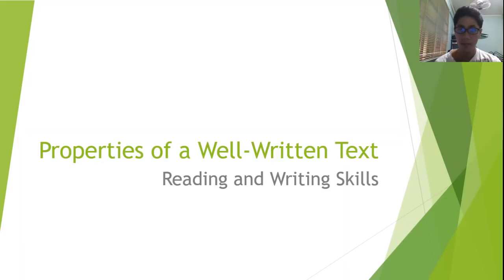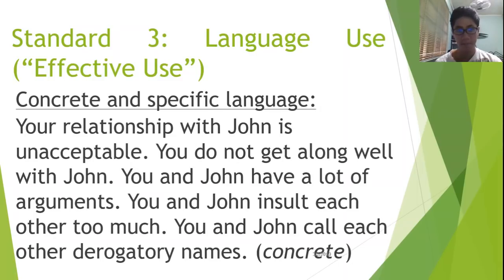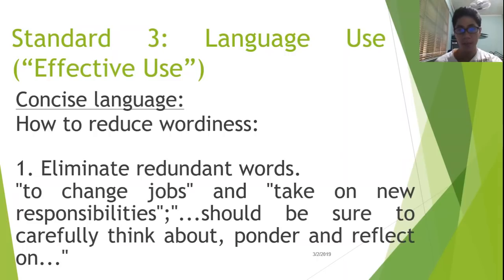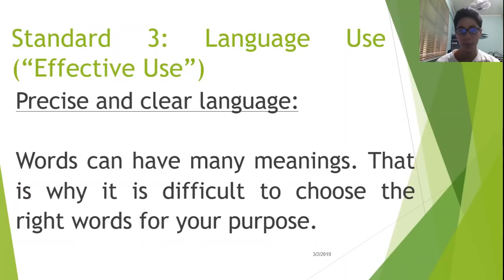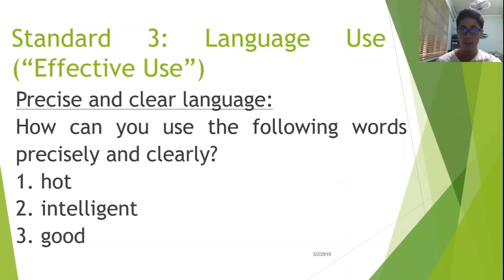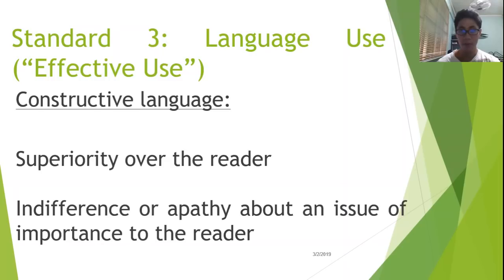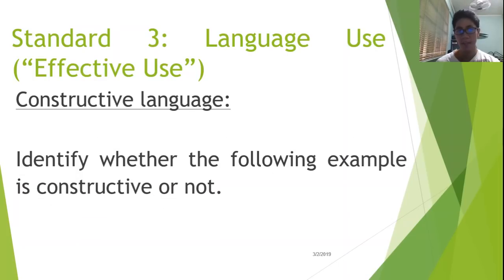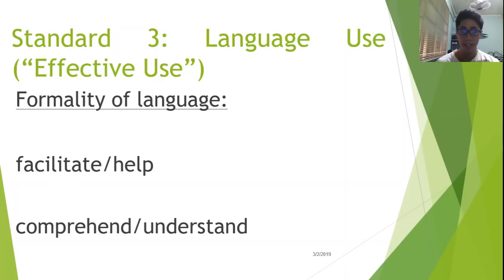Language Use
This is the video lecture on the third property of a well-written text which focuses on style. Learn which characteristics make language effective in delivering one's intended message.

This lesson is based on the K-12 curriculum guide for the Reading and Writing Skills course offered to Senior High students in the Philippines.

Nocturnal Sage is a guide for those left in the dark. It helps teens and young adults find hidden power in self-conquest, communication, leadership, and expansion under Sir Jeremy's wing. Sounds like you?

Connect with Sir Jeremy and your fellow Nocturns by joining our Facebook private group

New episodes are released on Tuesdays at 8 PM (Philippine Standard Time).